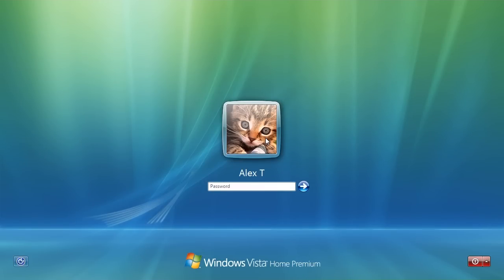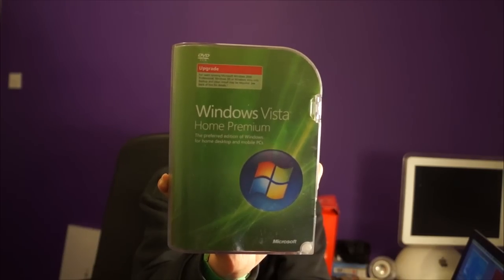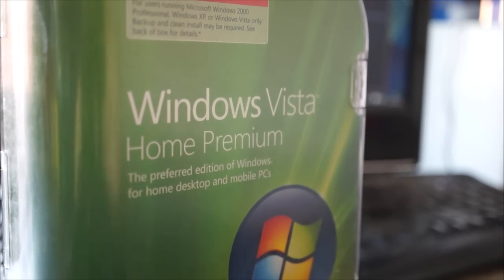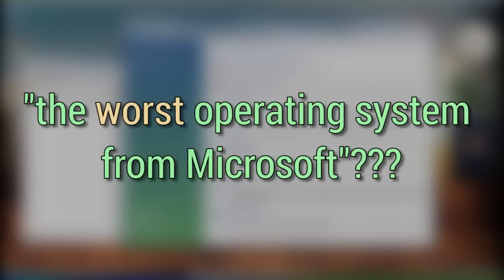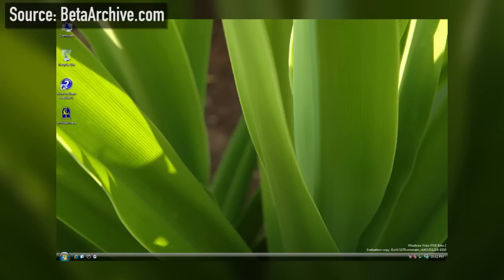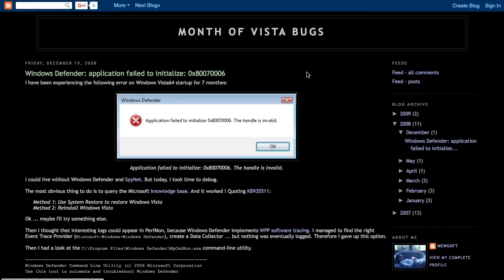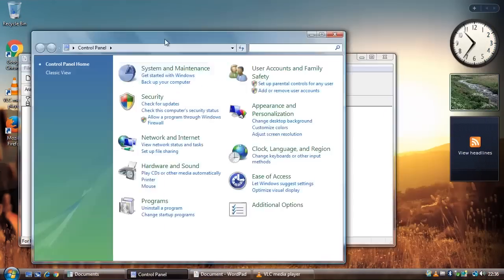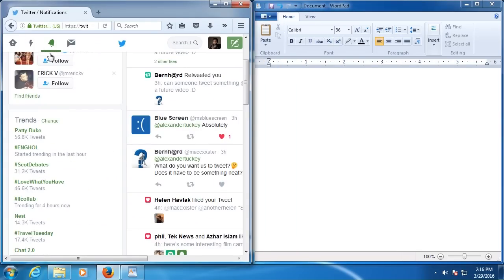Windows Vista Overview - 9 years later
In this video, I’ll be taking a look at an operating system that many people called "the worst OS from Microsoft", which is Windows Vista. hope you enjoy it :)